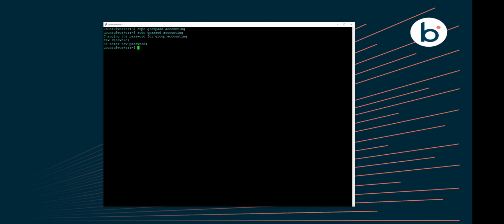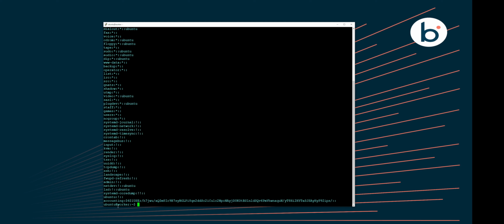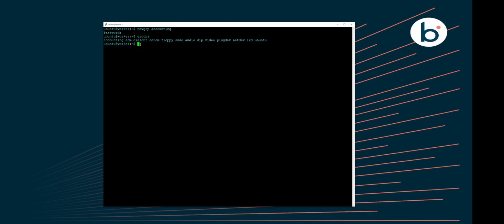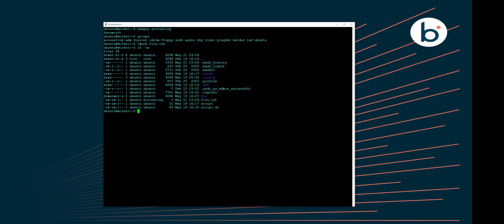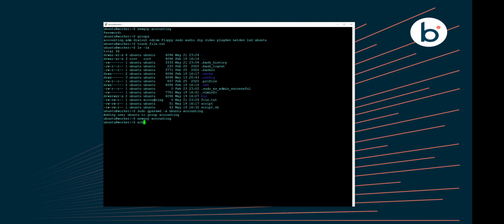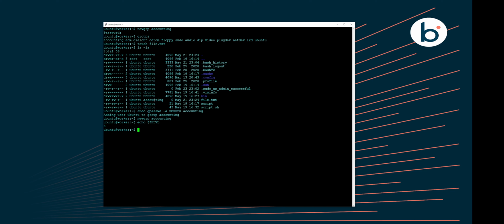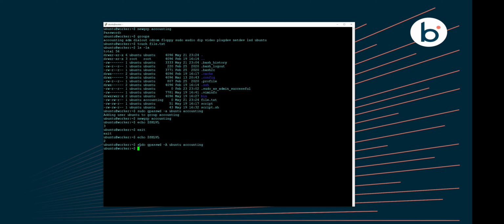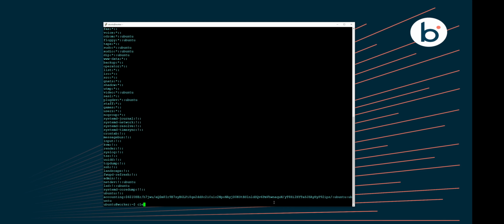Introduction to Linux - Elevate Group Privileges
This video demonstrate how to elevate group privileges in Linux OS.